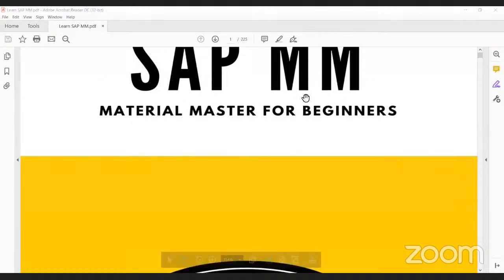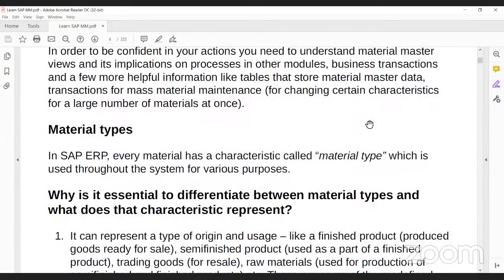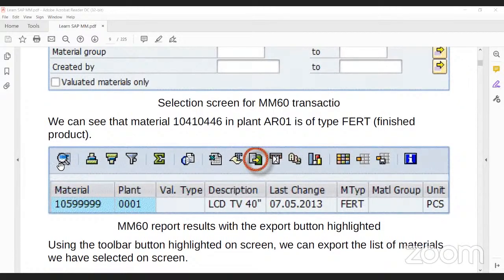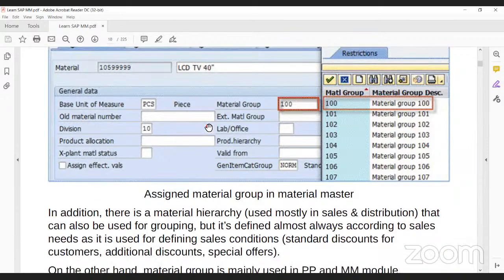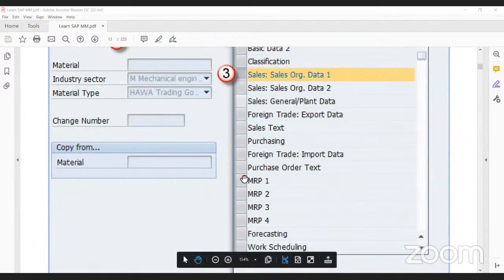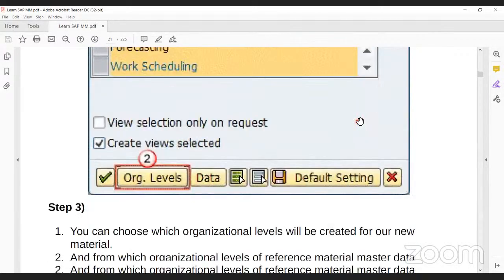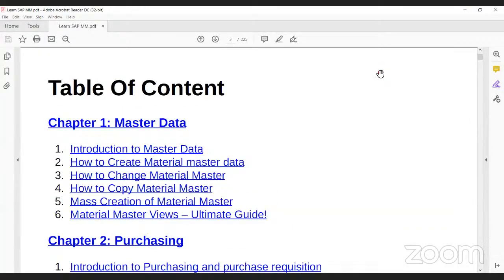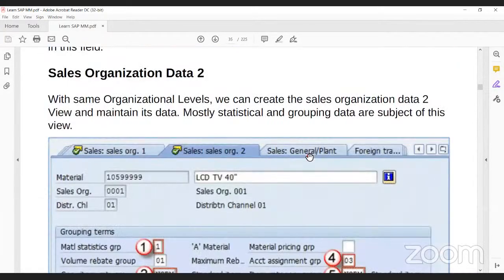SAP_MM_Training Class_02 (25-09-2022)